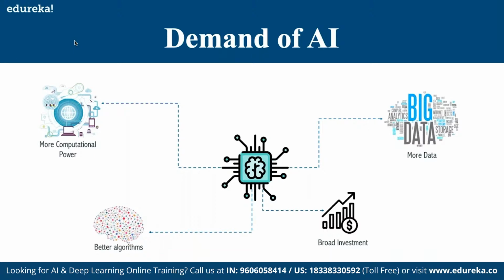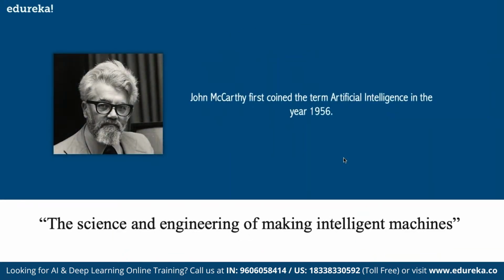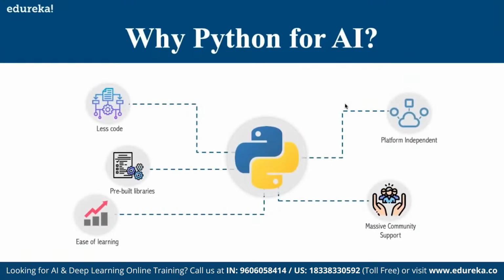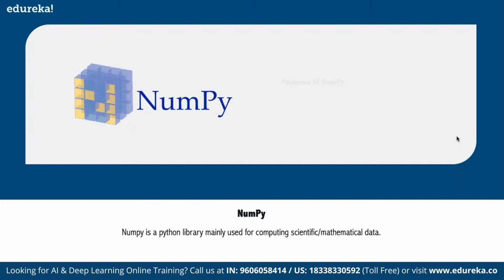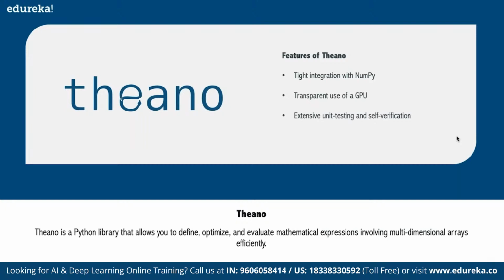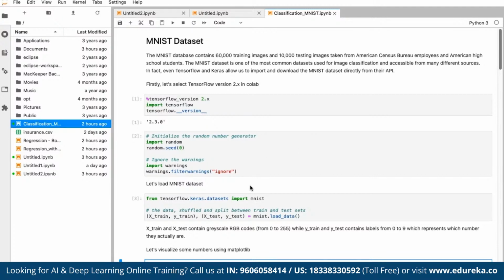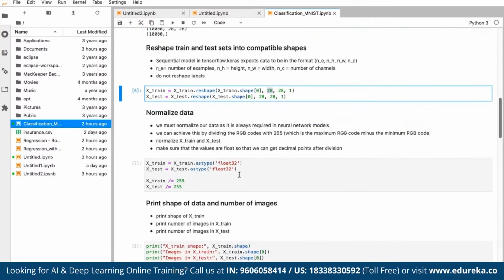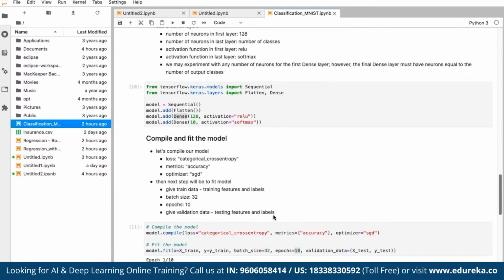AI Programming with Python | Python for Artificial Intelligence | Edureka | DL Rewind-1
🔥NIT Warangal Post Graduate Diploma in AI & Machine Learning with Edureka
This Edureka video on "Artificial Intelligence With Python" will provide you with a comprehensive and detailed knowledge of Artificial Intelligence concepts with hands-on examples.

00:00:00 Agenda
00:07:52 Introduction to Artificial Intelligence
00:07:57 Demand of AI
00:09:31 What is AI
00:18:55 Types of AI
00:23:04 Why Python for AI
00:25:50 Python packages for AI

1. Ranked 4th among NITs by NIRF
2. Ranked among Top 50 Institutes in India
3. Designated as Institute of National Importance
Program Features

1. Mentorship from NITW faculty
2. Placement Assistance
3. Alumni Status
4. Industry Networking
Industry Projects

1. Building a Conversational ChatBot
2. Predictive Model for Auto Insurance
3. E-commerce Website - Sales Prediction